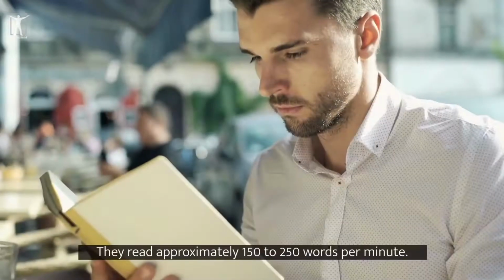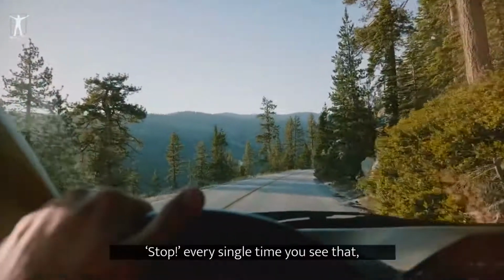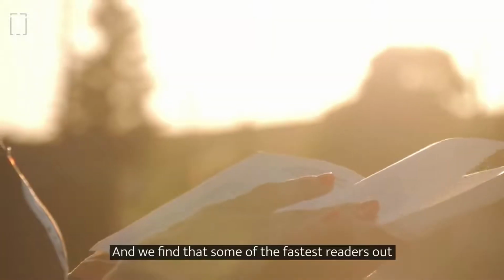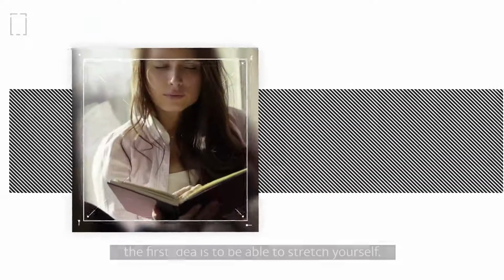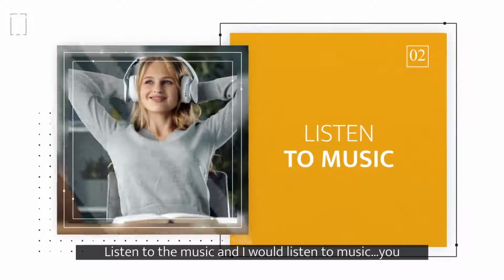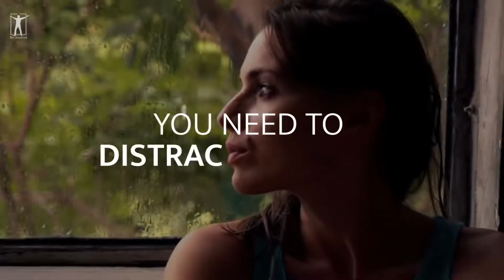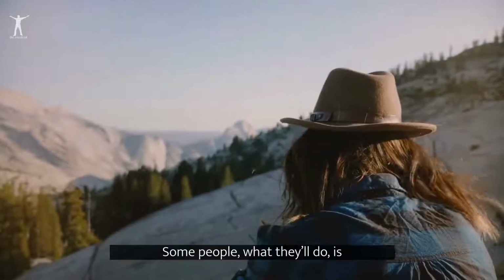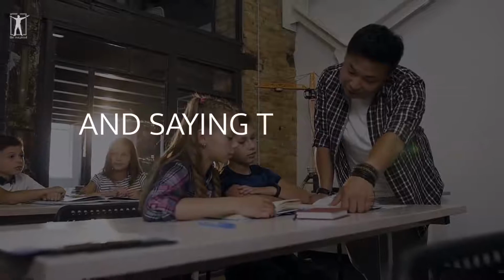Jim Kwik: "600 words per minute"ielts reading tips and tricks speed reading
Jim Kwik: "600 words per minute"ielts reading tips and tricks

✅Do you want to learn speed reading? Improve your knowledge retention and increase your productivity with Jim Kwik's FREE masterclass

✅ If you struggle and have a hard time, consider taking an online therapy session with our partner BetterHelp.  we receive commissions for referrals to BetterHelp. We only recommend products we know and trust.

✅SELF-HYPNOSIS AUDIO PROGRAMS (Reprogram Your Subconscious)

✅Motivational Alarm Tones

►Footage licensed through:
Videoblocks

Don't worry, we only recommend products we know and trust.